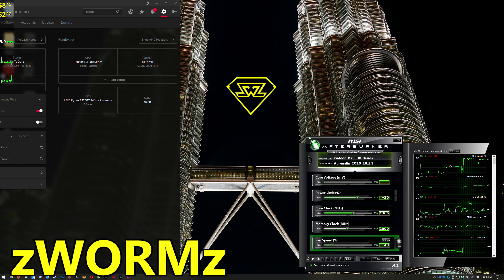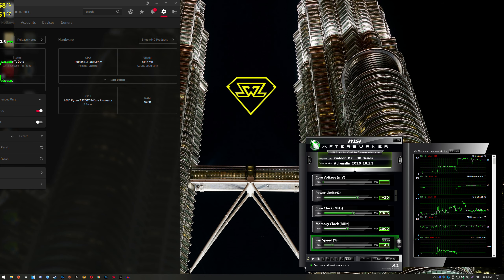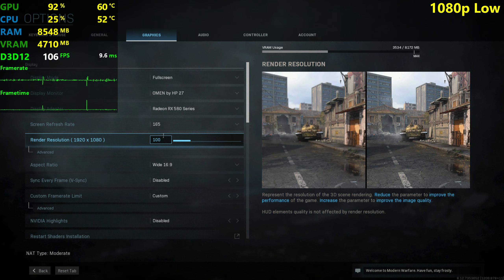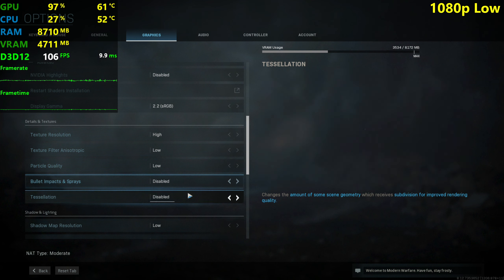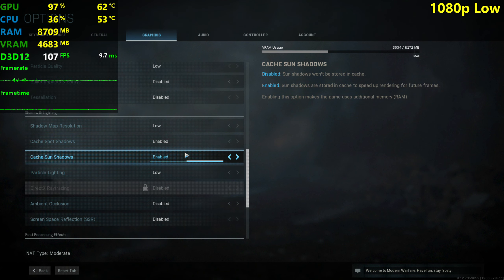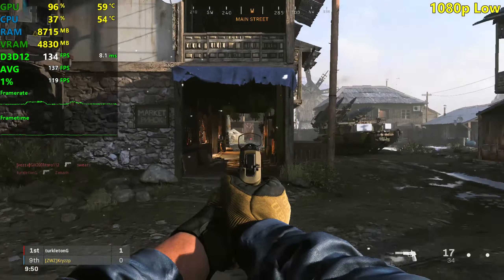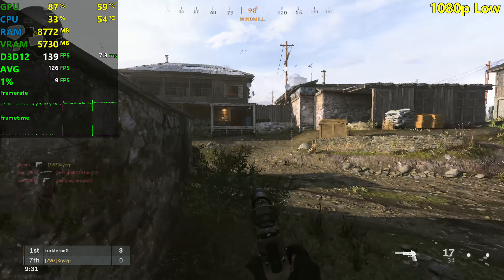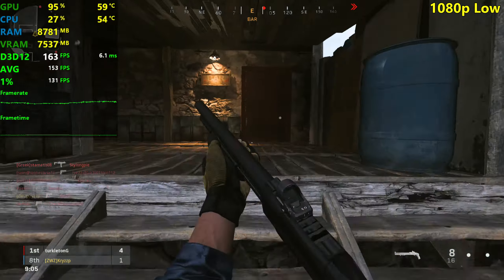RX 580 | Call Of Duty: Modern Warfare - 1080p, 1440p - Low & High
COD MW tested on the RX 580 at 1920x1080 and 2560x1440 resolutions - Low and High settings were tested at both resolutions.

⏱ Timestamps ⏱

◾️ 1080P Low: 1:10
◾️ 1440P Low: 6:45

◾️ 1080p High: 9:30
◾️ 1440p High: 12:10

🔧SPECS🔧

◽️ AMD Ryzen 7 3700X - Same performance with Ryzen 5 2600, i5 8400 or better.
◾️ AMD Radeon RX 580 8GB - XFX GTS OC
◽️ Seagate 1TB HDD / WD RED 2TB HDD - games
◾️ Corsair RM750i 80+ gold PSU